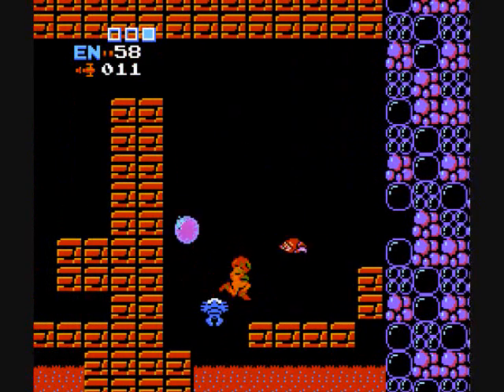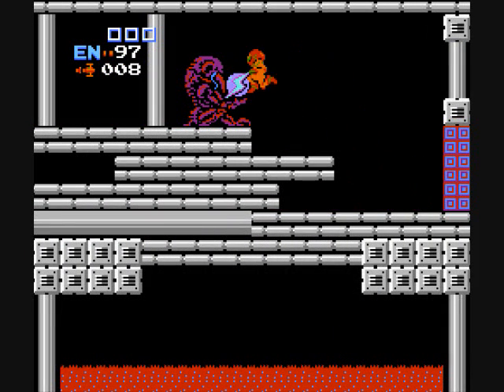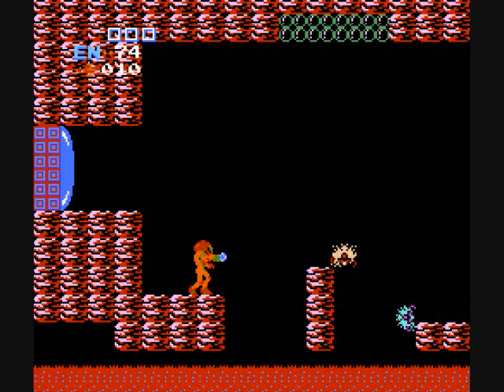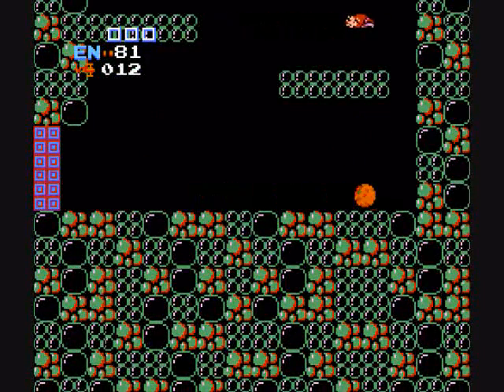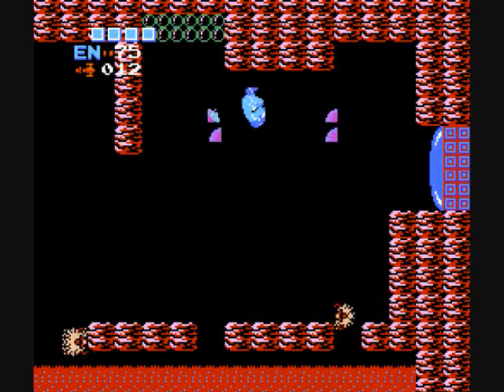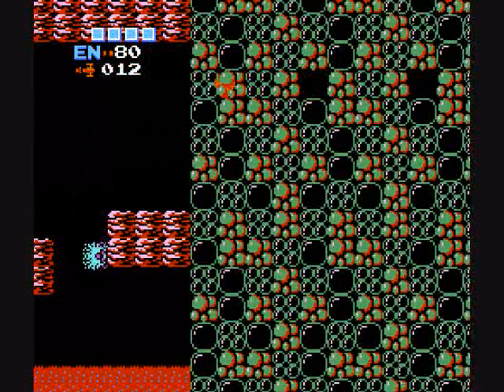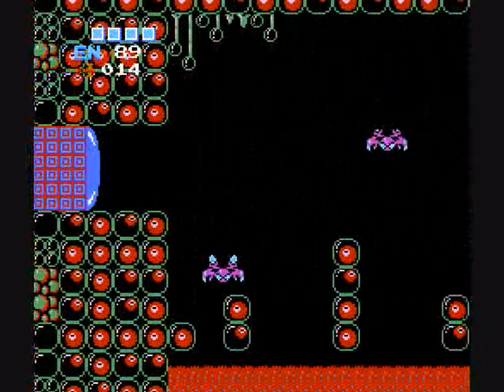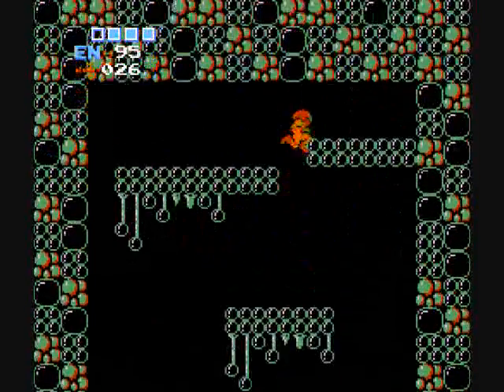Let's Play Metroid #04 - Screw Attack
Deep within Norfair lies a very powerful item that will make jumping twice as fun.